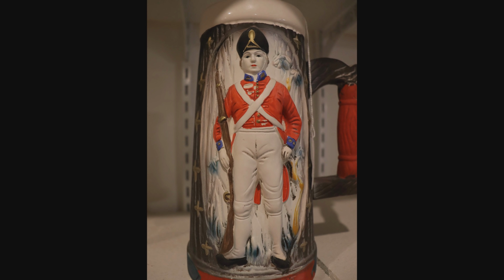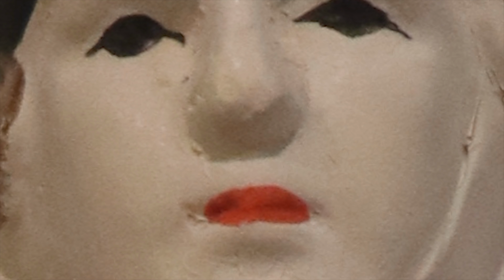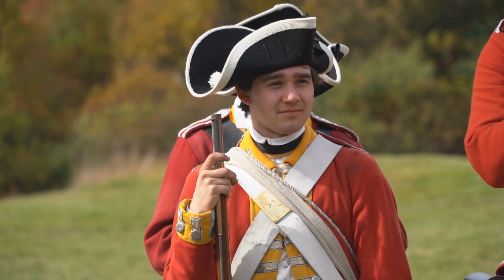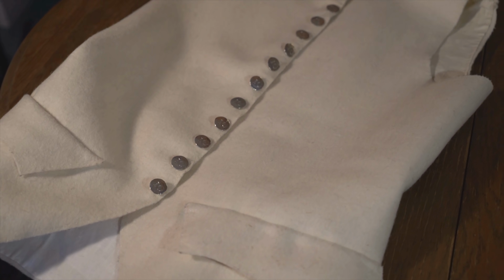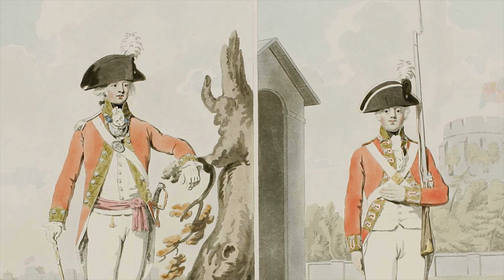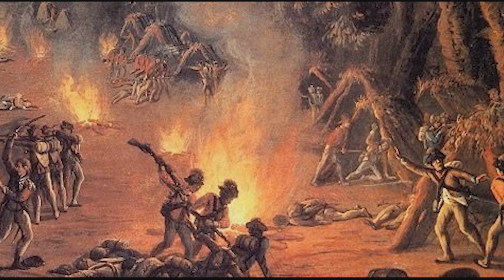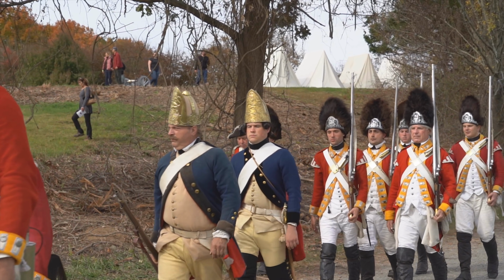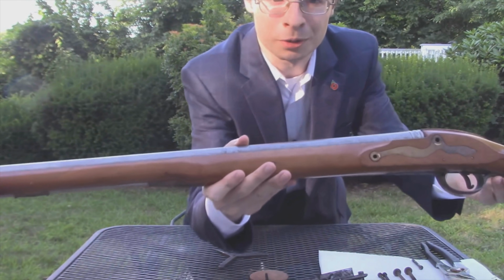This "Redcoat" isn't even trying to be historically accurate...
If you can't trust vintage mugs from obscure antique shops in the middle of rural Pennsylvania to have historically accurate portrayals of British soldiers from the American War of Independence, then what CAN you trust???

This is a Very Silly™ video, but I get to talk about all sorts of interesting things in it!  I hope that it entertains you and helps you to learn a little more about the real life 'Redcoats' from the AWI.  And if you don't learn anything and are not entertained, well, I'm sure you'll find some fun in the invariably angry comments that presume I have genuinely lost sleep over any of this. -
This video was made in support of The Native Oak.  Learn more about our educational mission here: